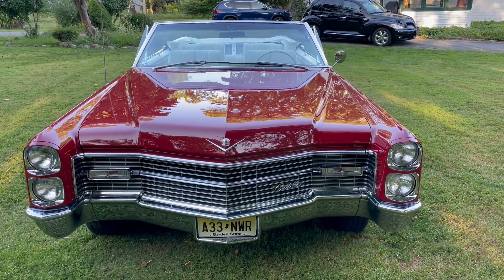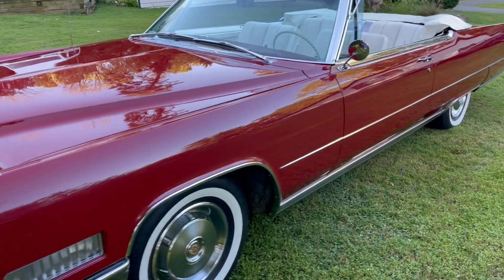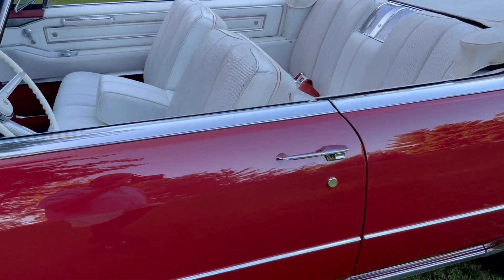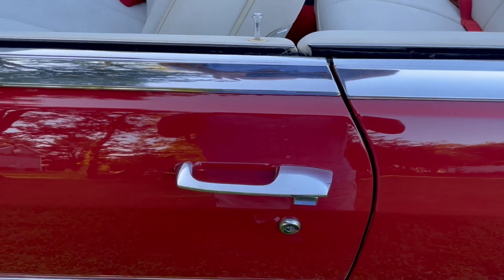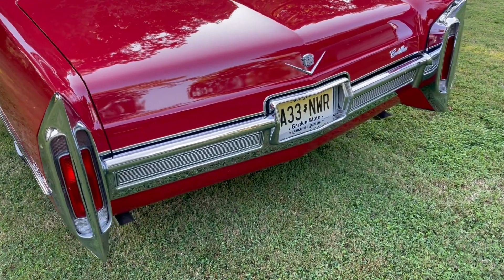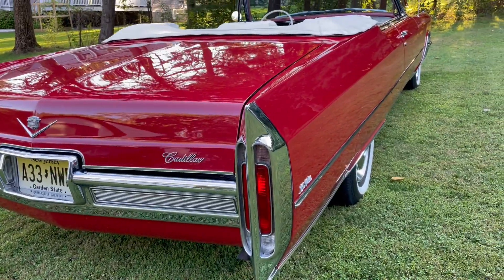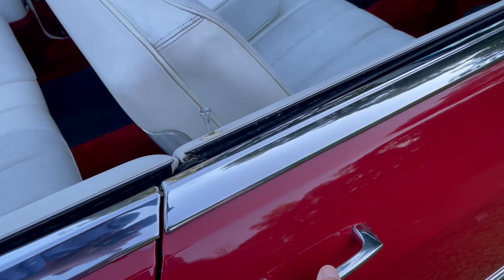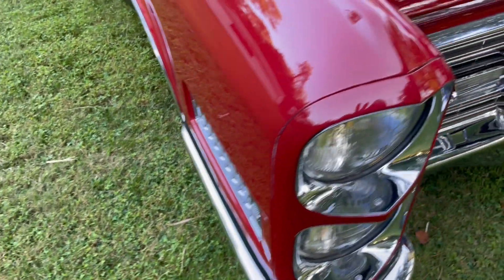1966 Cadillac Convertible - Walk Around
Walking around the Flamenco Red '66!